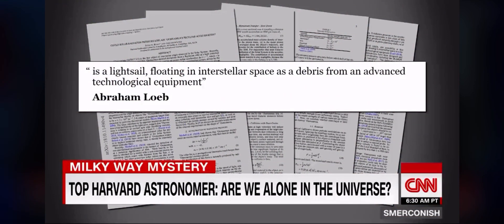A Harvard professor says an alien visited in 2017